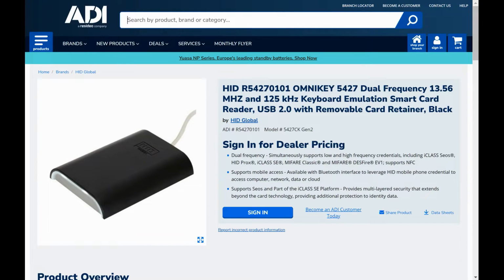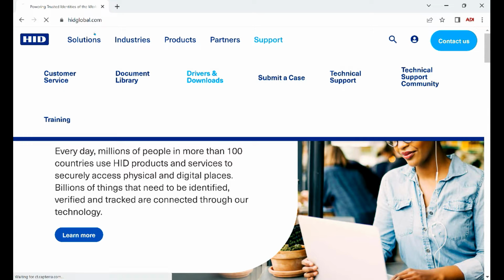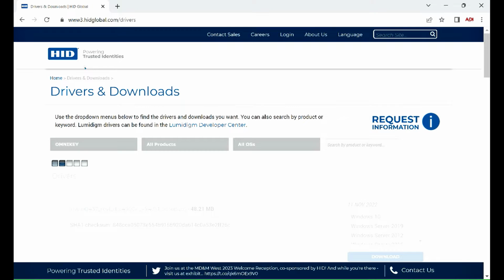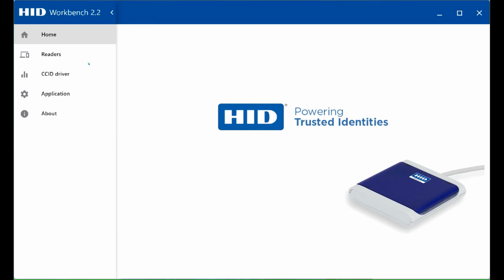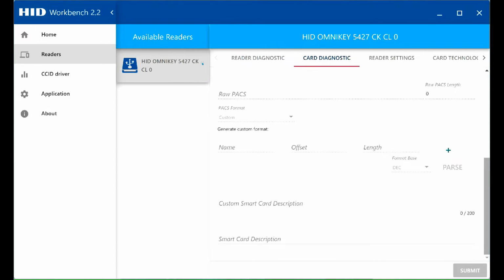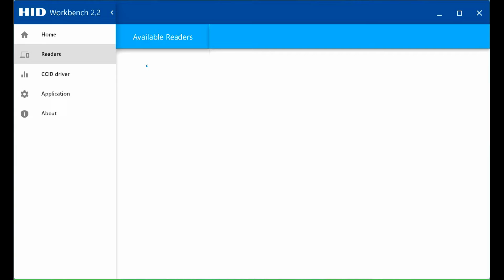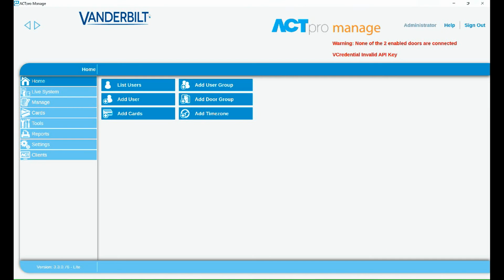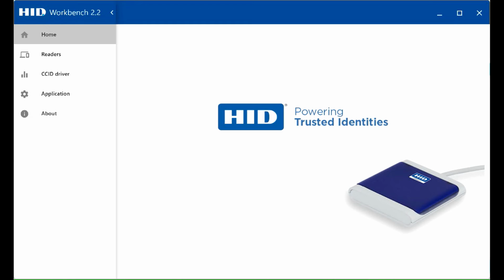HID Ominkey 5427 G2 Reader Setup and Configuration Tutorial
Tutorial on the HID enrolment reader USB manager used on net 2, demonstrating how to install the driver and how it integrates with third party access control software.